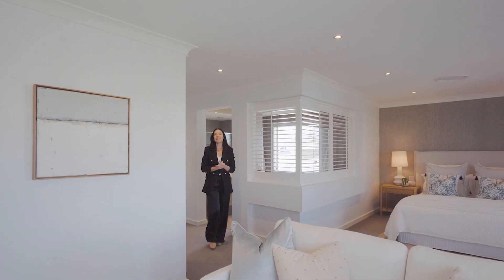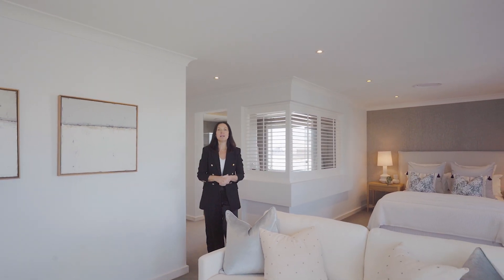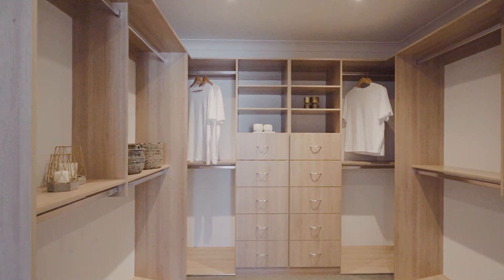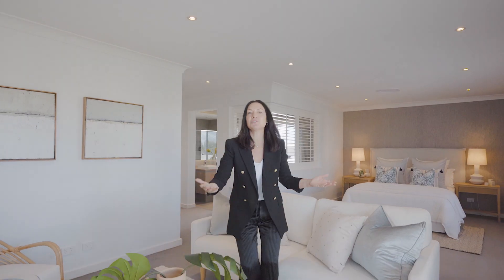Birtinya, 28 Lighthouse Circuit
28 Lighthouse Circuit Birtinya QLD

Marketed by:
(R) McGrath Caloundra
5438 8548